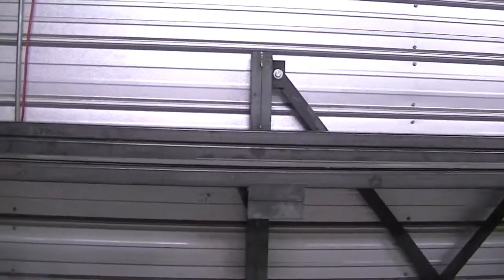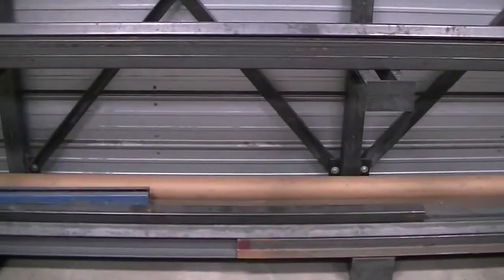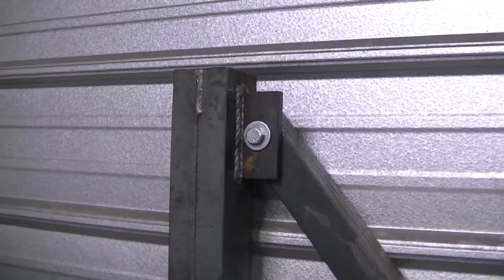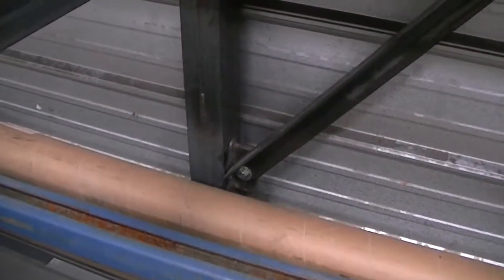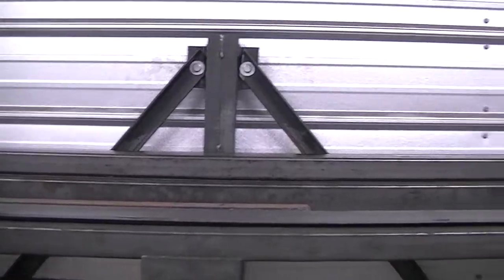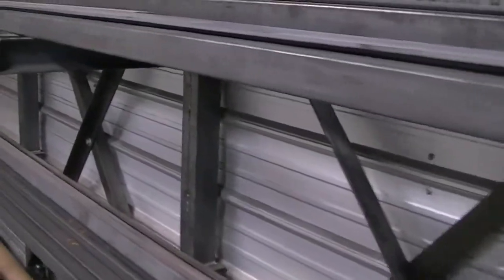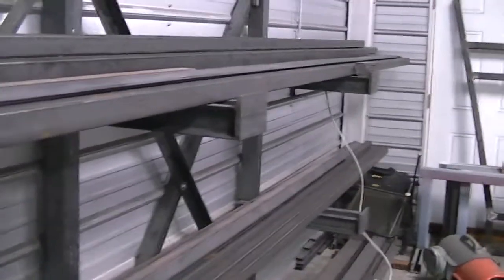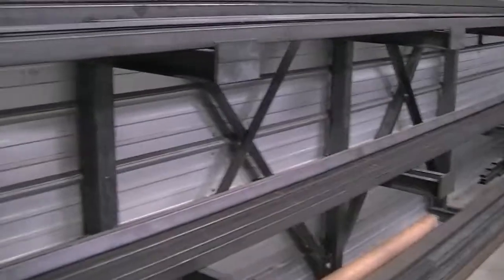STEEL RACK BUILD FOR THE SHOP #2